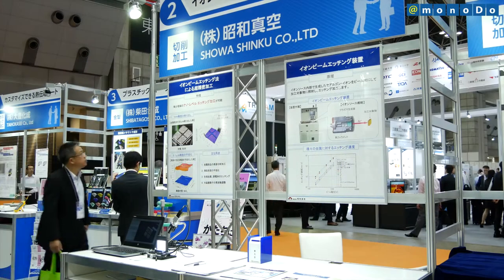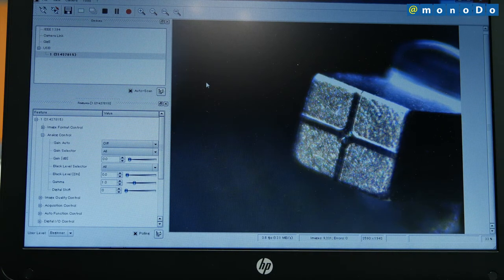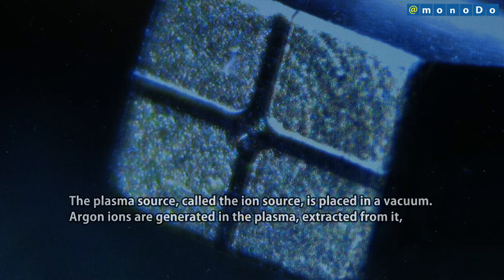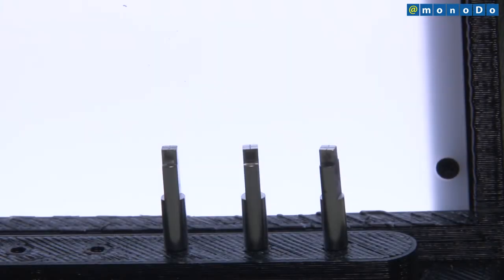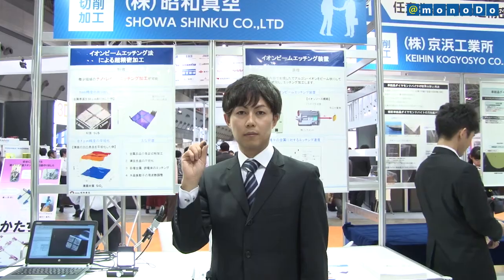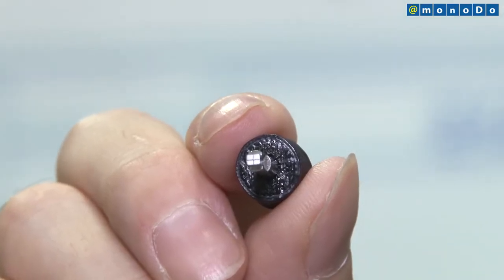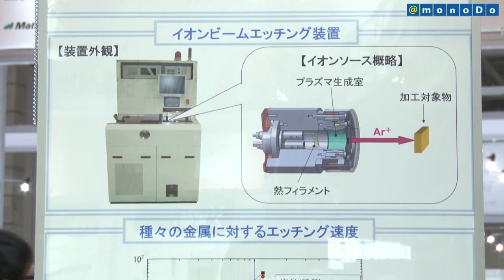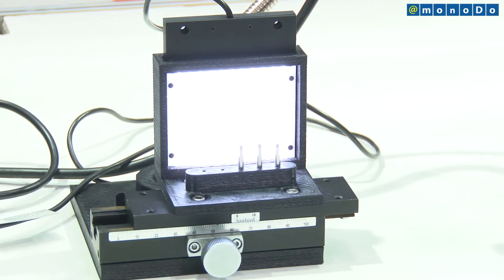Ion Beam Frequency Adjust System SFE-B03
Tact time 0.4 s / pcs or less achieved

SHOWA　SHINKU Co., Ltd.